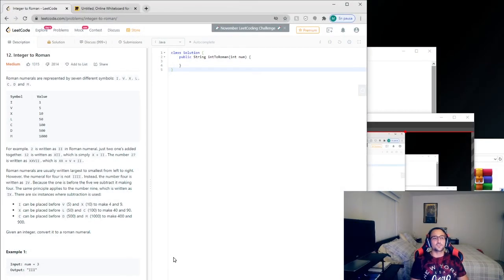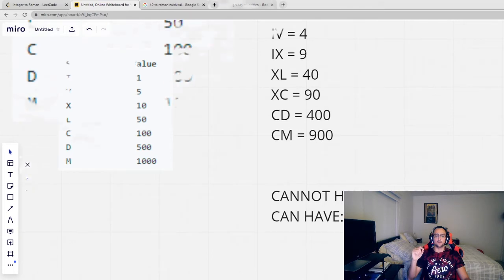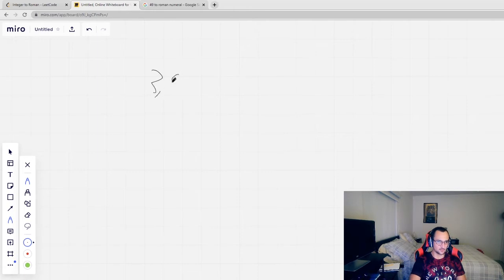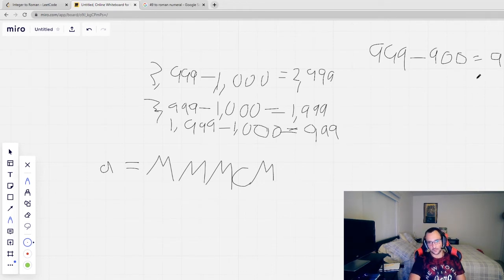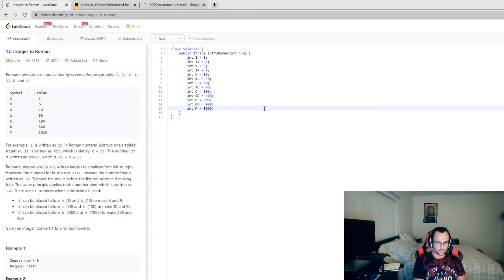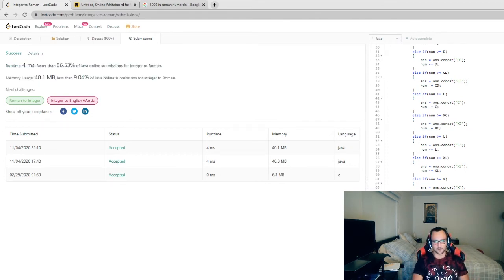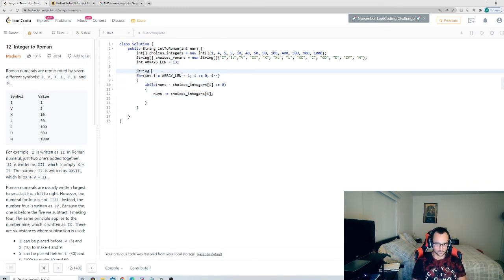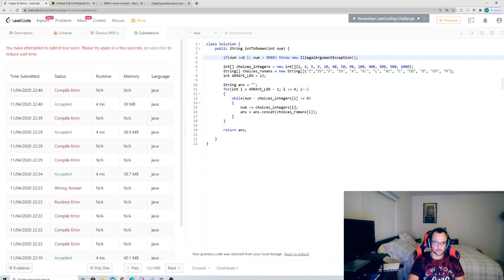Integer to Roman Problem 12 // LeetCode Answered Ep 1(2020)!!!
Hello and welcome to the first ep of "Leet Code answered" your new favorite educational series (with its fair share of comedy and funny moments)! Where we tackle any questions you the audience may have had while strolling through leet code! If you enjoyed and/or have any questions you would like us to answer in the next video make to say so in the comments below and don't forget to subscribe with the bell to keep up with future uploads!

 Songs used in the video:
intro- Pixel Pig – Di Young
outro-Better Days - LAKEY INSPIRED